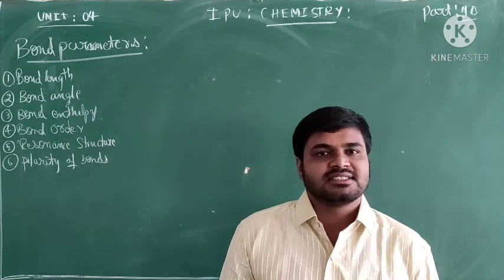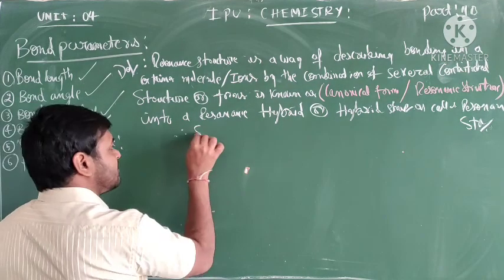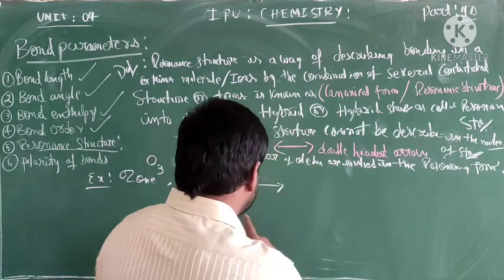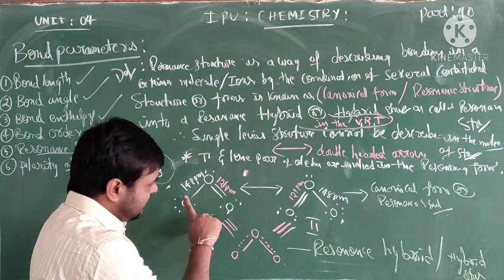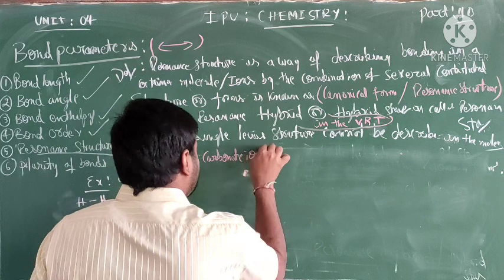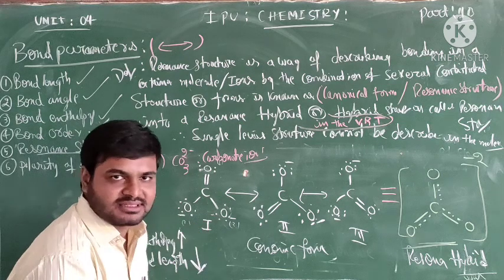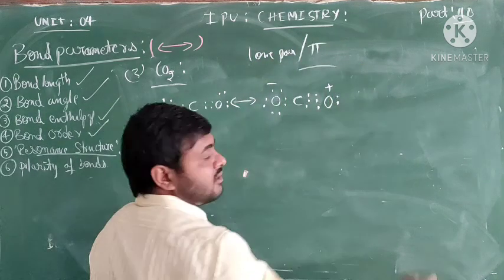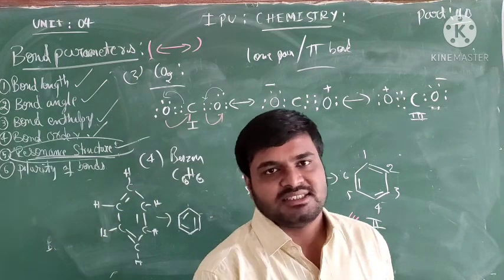1 PU | Chemistry | Unit 04 • Chemical bonding and molecular structure [part-10] Mbr Pu clg srg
Hello students
In this video I explain about following bond parameters:

Unit 04• Chemical bonding and molecular structure:

BOND PARAMETERS
5) resonance structure